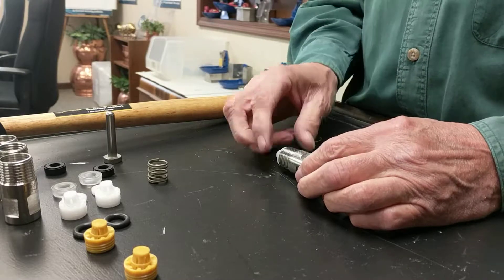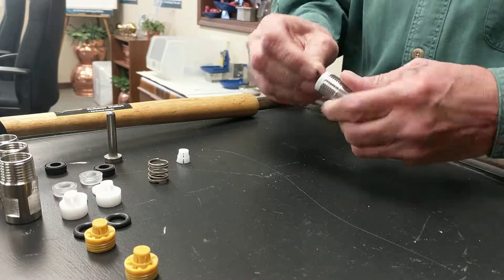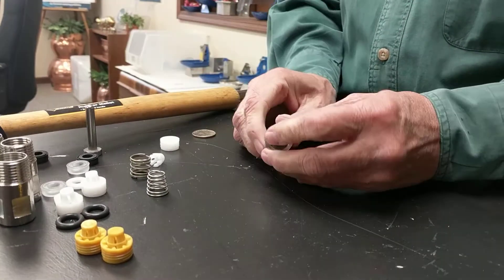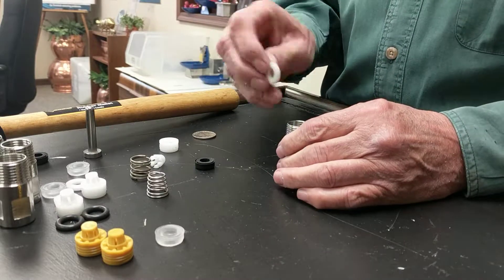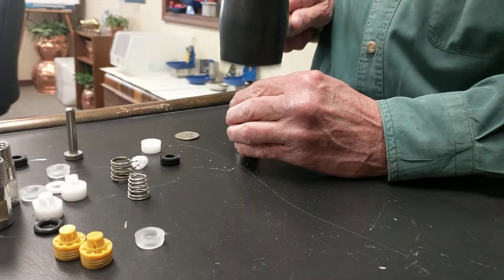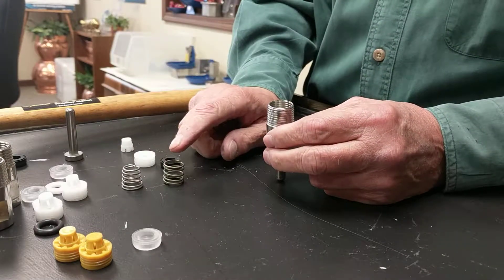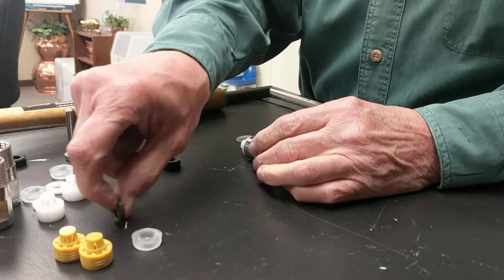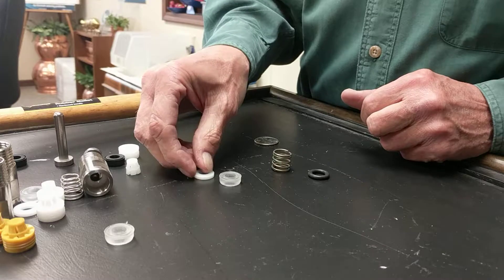Trojan Water Nipple Update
Instructions for an update/upgrade on internal parts for Trojan Water Nipples